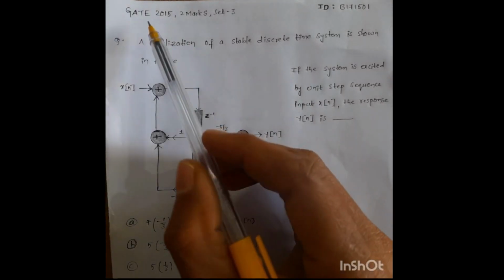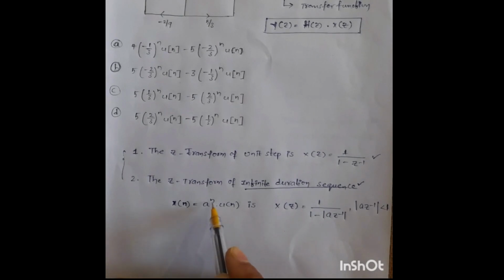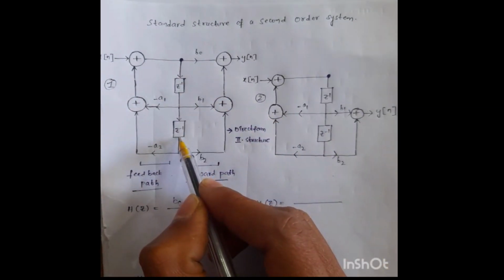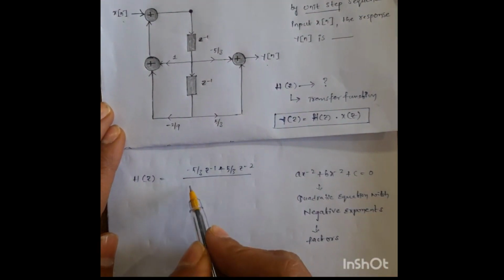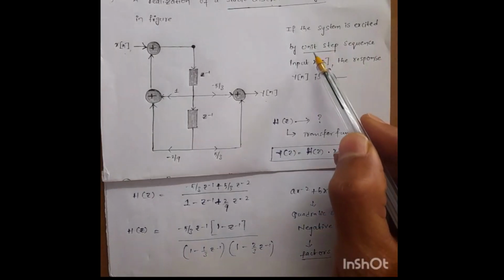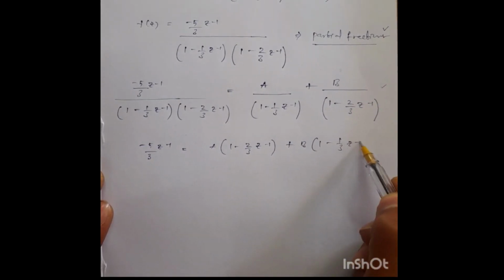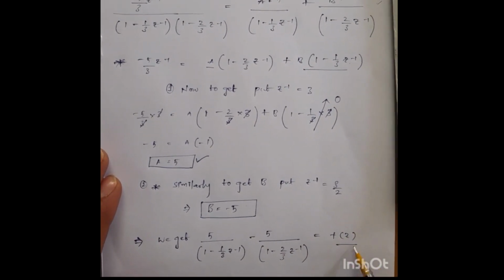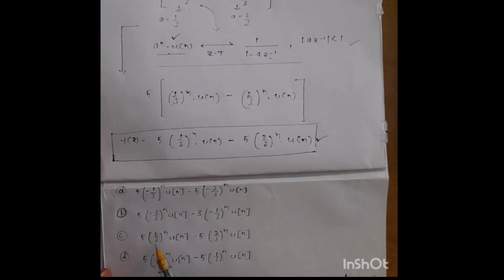Signals and Systems GATE Question No 31